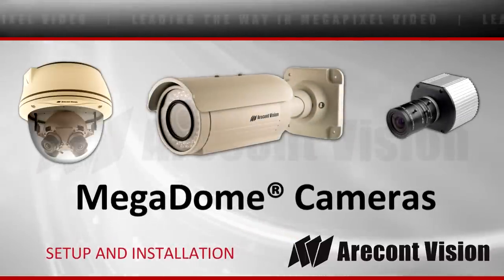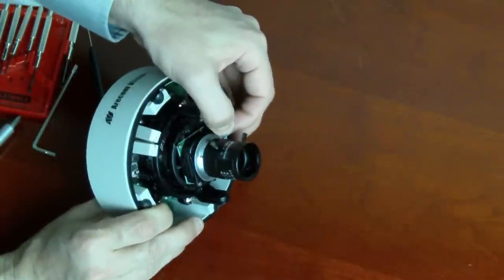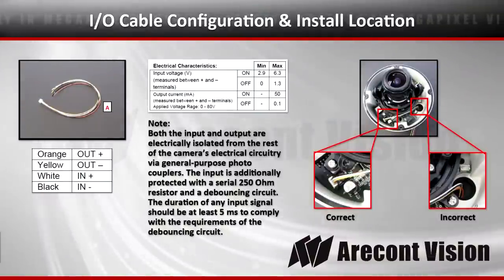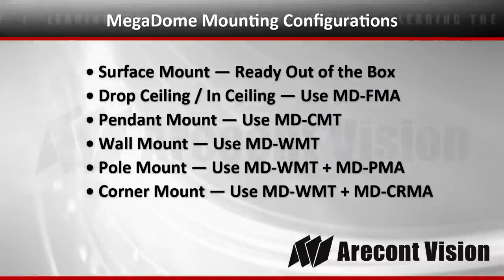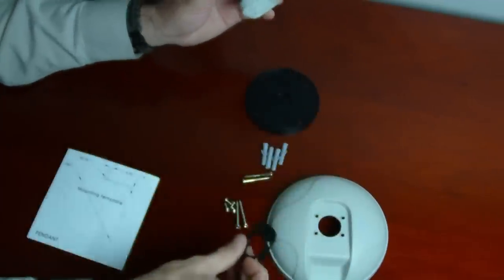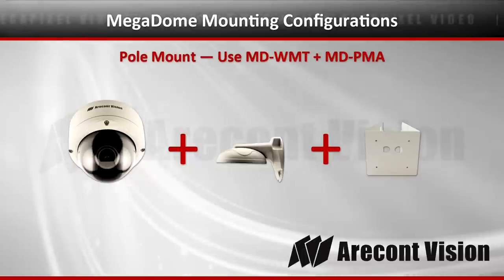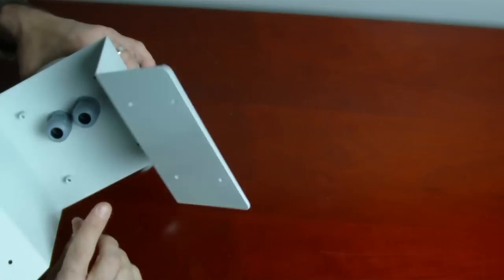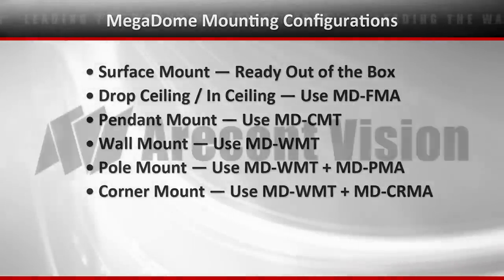Setup and Installation of Arecont Vision MegaDome Cameras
Director of Field Applications Ted Brahms explains how to set up and install Arecont Vision MegaDome® megapixel IP cameras.